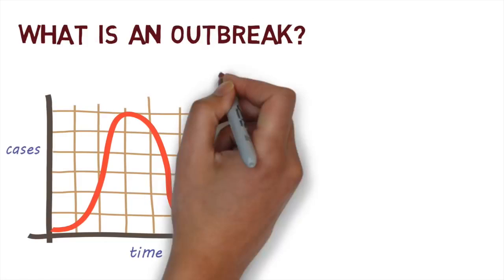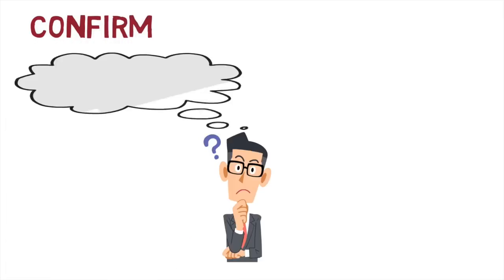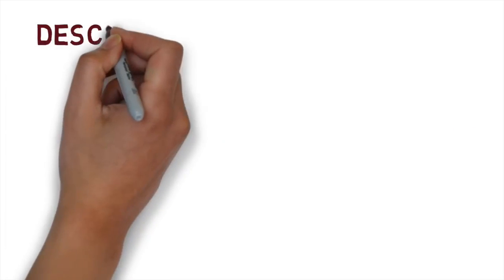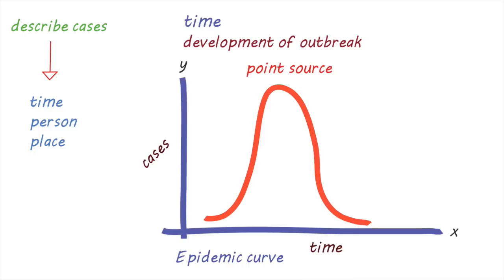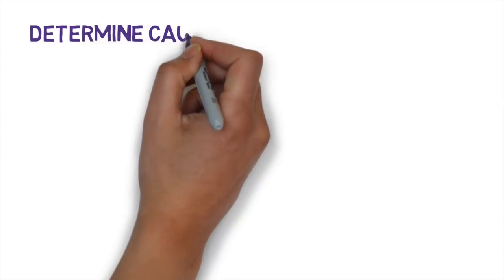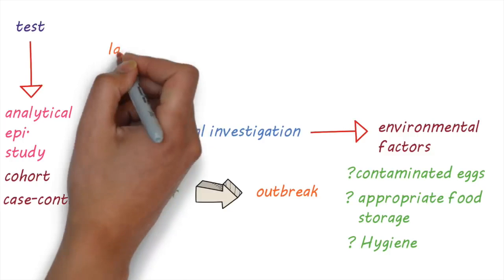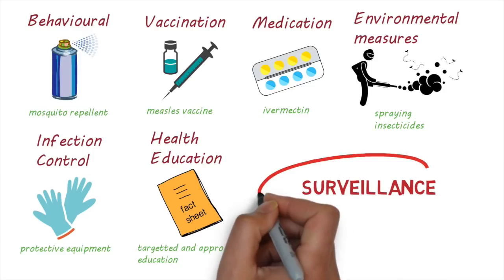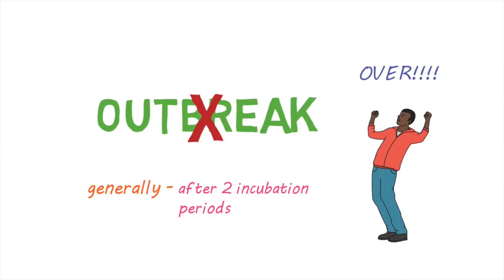Outbreak Investigation a step